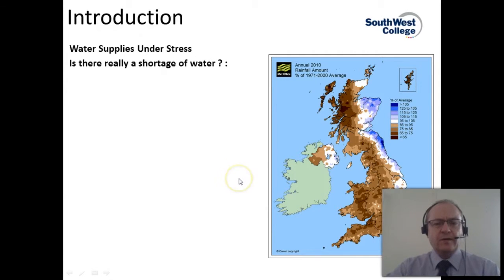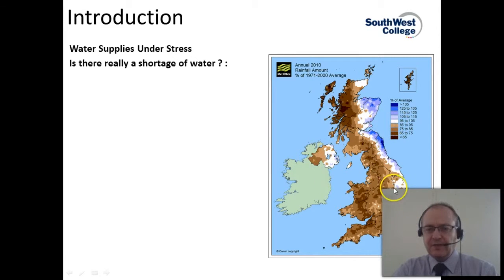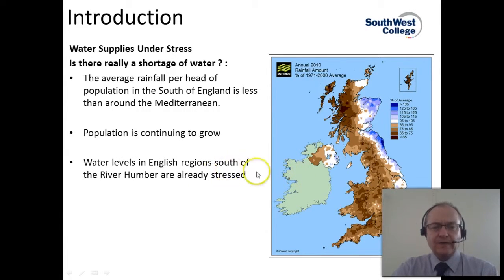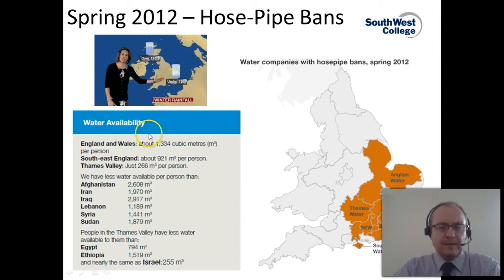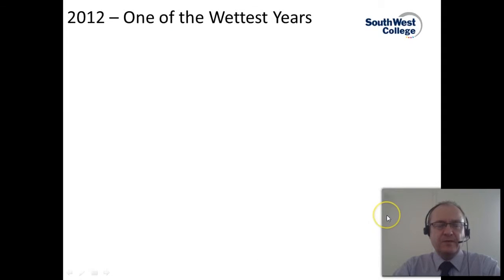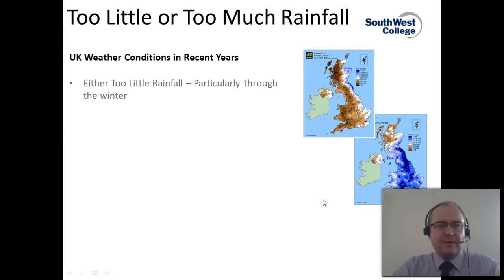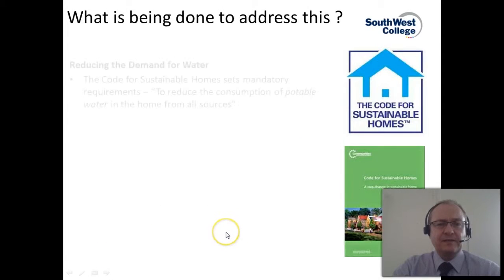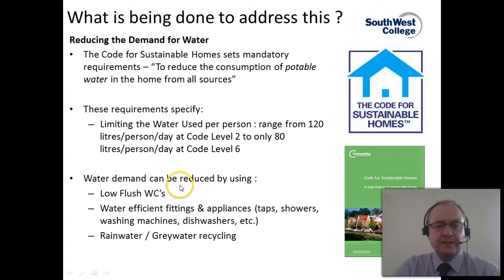LectureC1 WaterLevels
Blended Learning - Foundation Degree in Building Services and Renewable Energy: Building services Design and Retrofit - WATER LEVELS